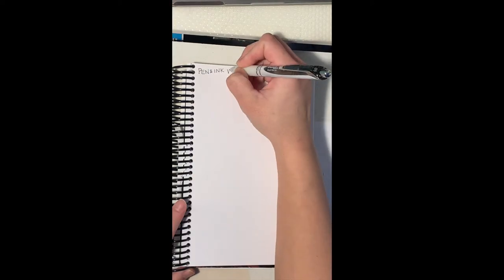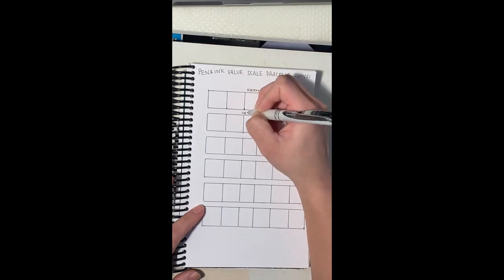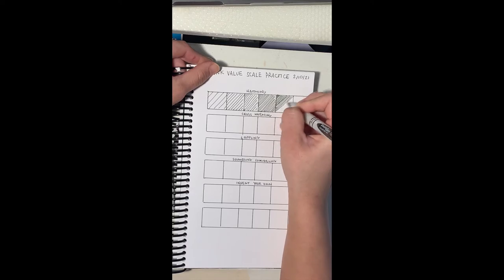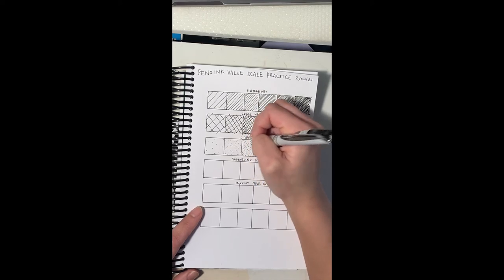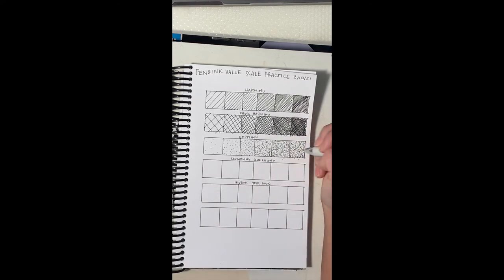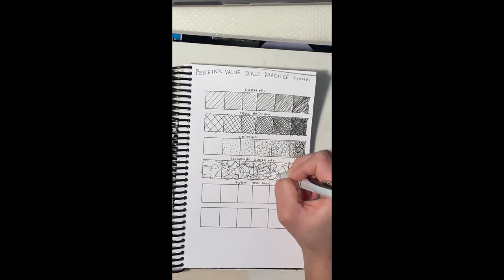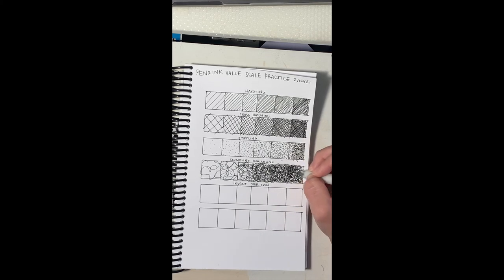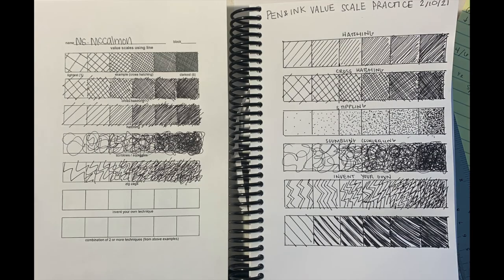Pen & Ink Value scale demo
See a Quick Demo on Value Techniques for Pen & Ink